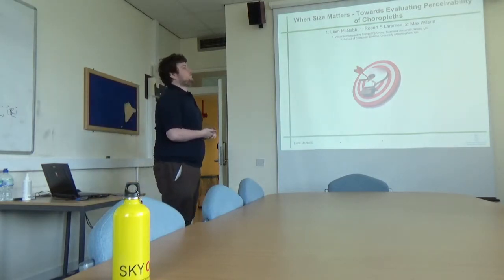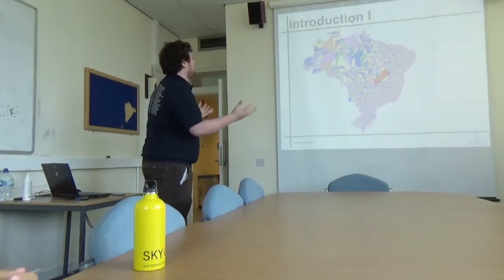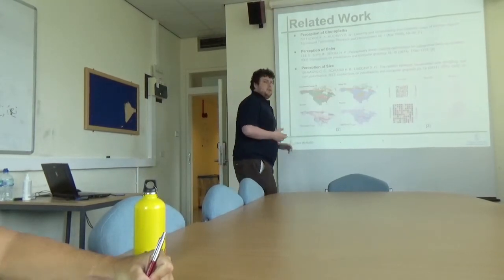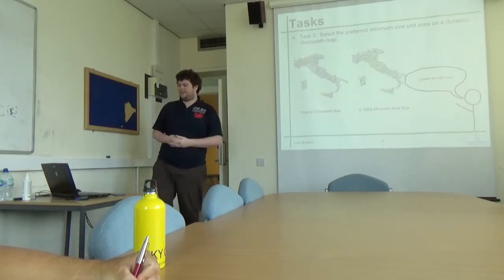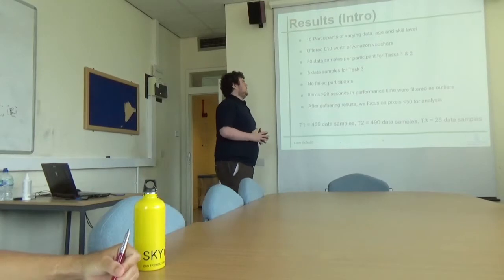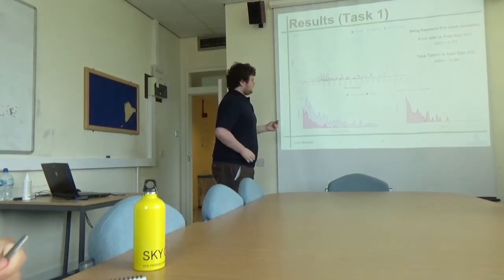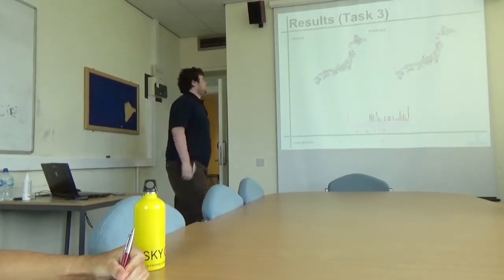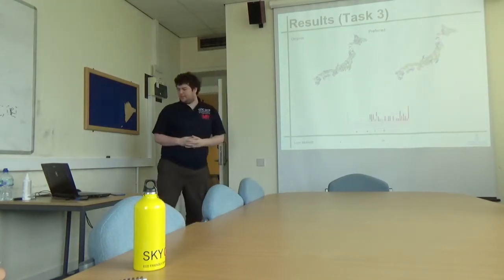When Size Matters: Towards Evaluating Perceivability of Choropleths, Practice Talk by Liam McNabb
This is a practice conference talk by Liam McNabb, When Size Matters: Towards Evaluating Perceivability of Choropleths, The Computer Graphics and Visual Computing (CGVC) Conference 2018, 12-14 September 2018, Swansea, UK